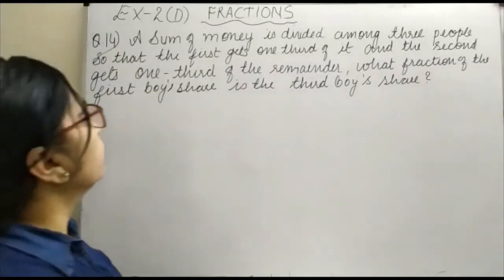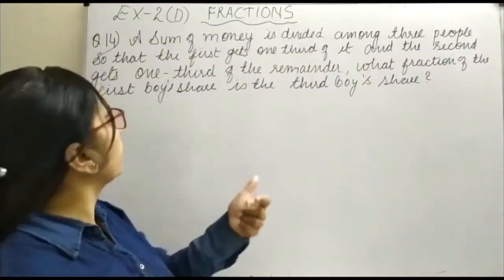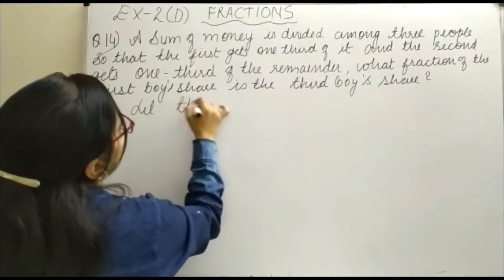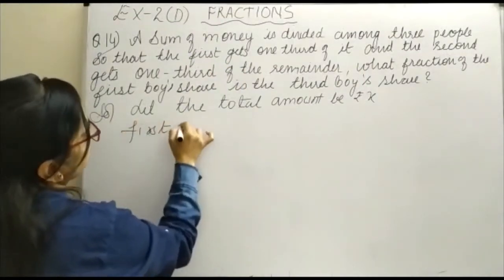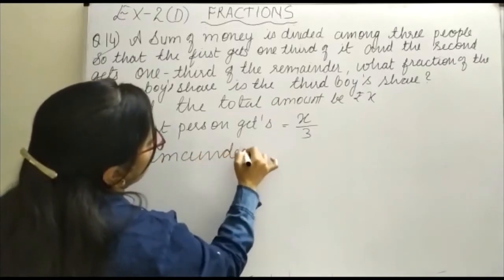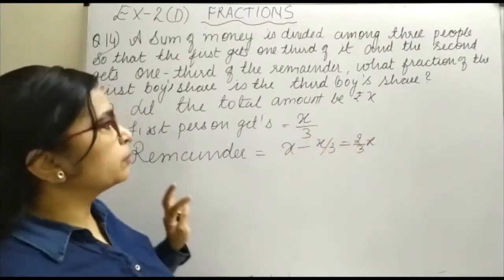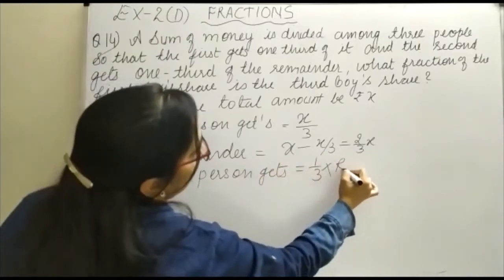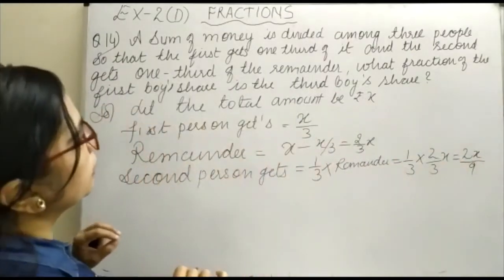class 7 Q.A sum of money is divided among three people so that the first gets one-third of it.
class 7 Q.A sum of money is divided among three people so that the first gets one-third of it and the second one-third of the remainder. What fraction of the first boy's share is the boy's share?